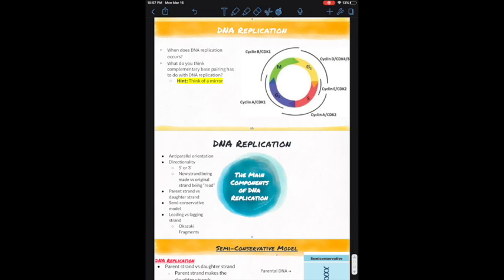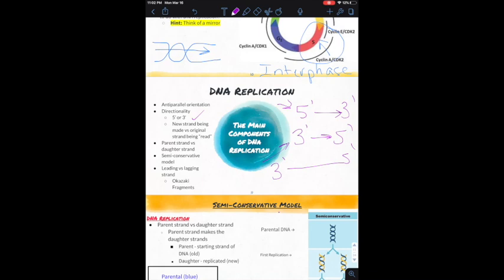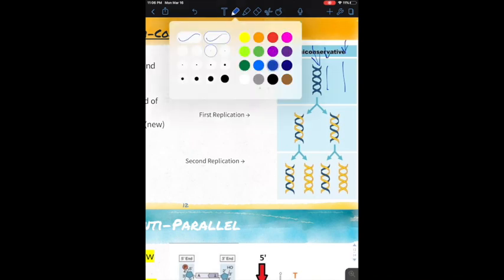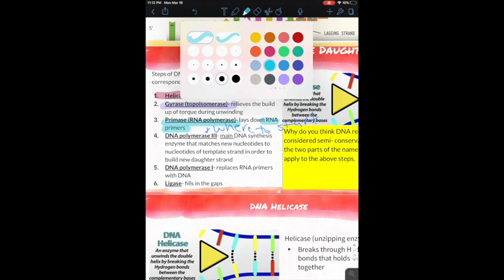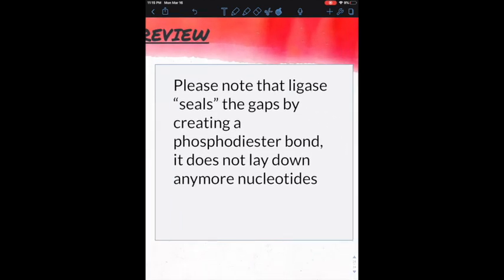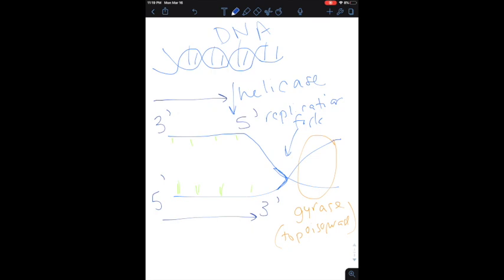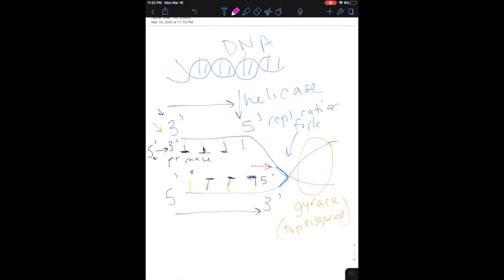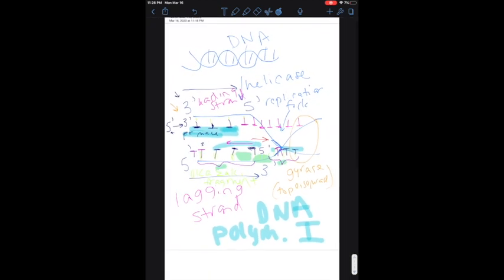Day 3 DNA Replication Review & Diagramming